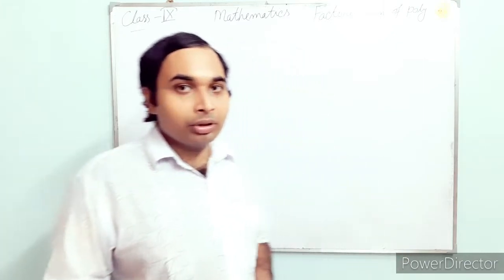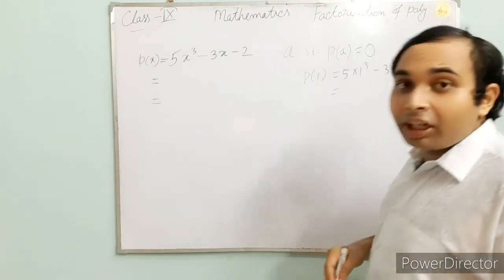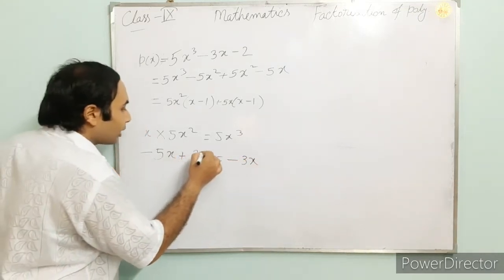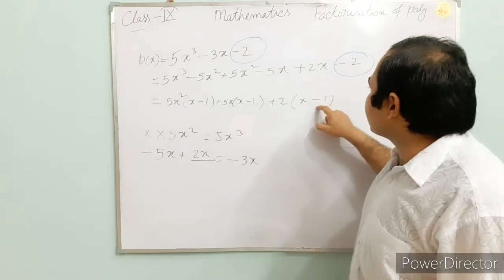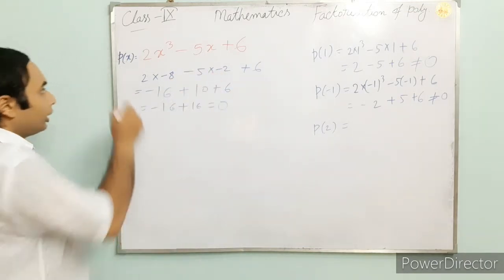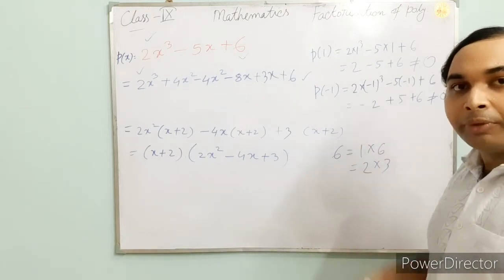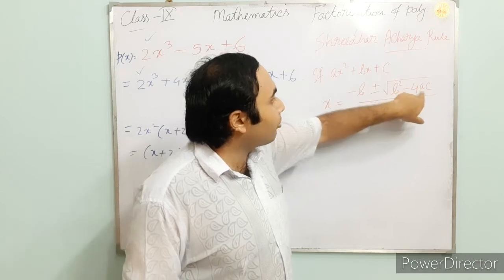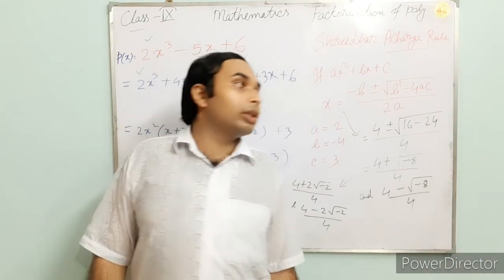Class 9 vanishing factor and Shridhar Acharya rule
The copyright of the picture of sridhar Acharya used here is reserved for its owner only.